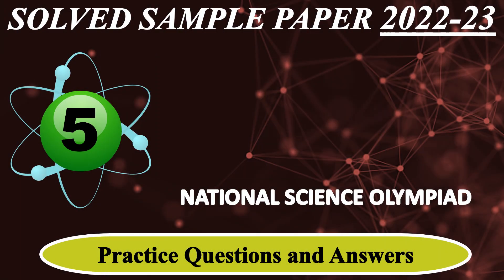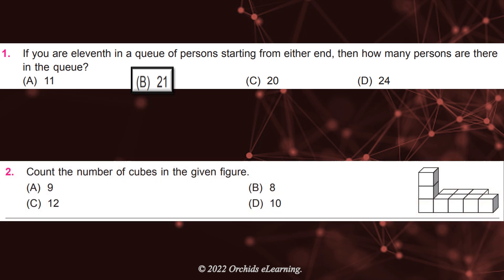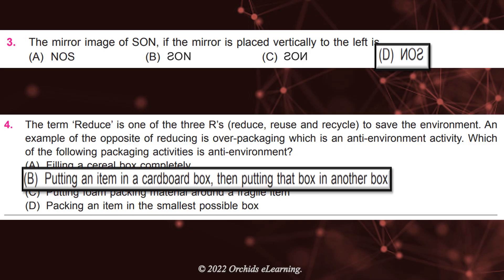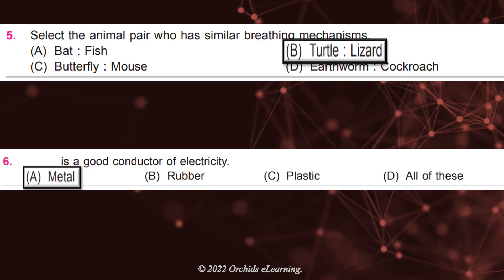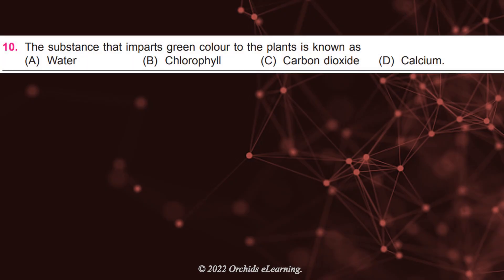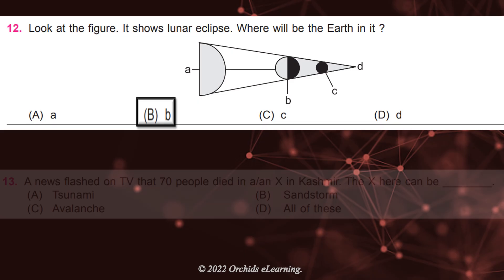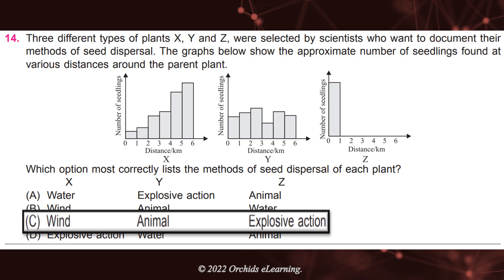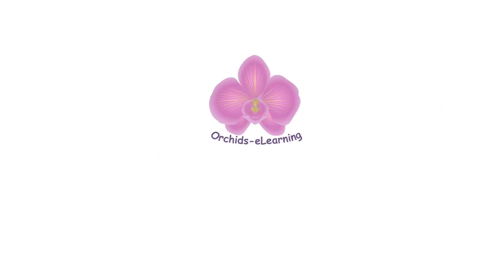CLASS 5 | NSO 2022-23 | National Science Olympiad Exam | Solved Sample Paper | Olympiad Preparation